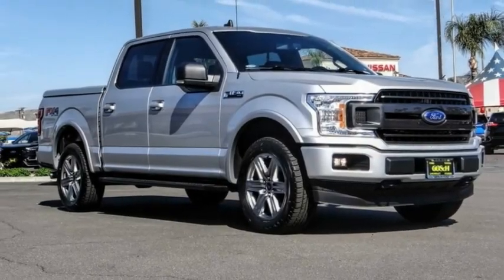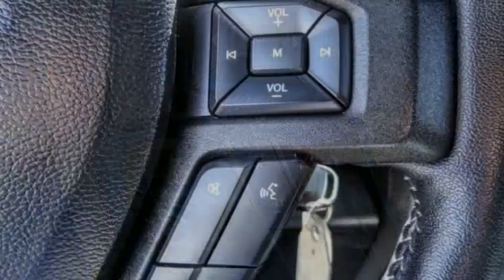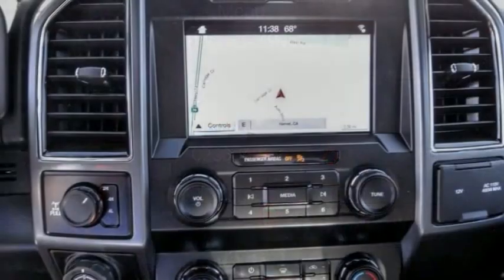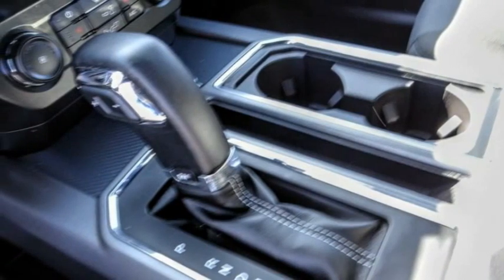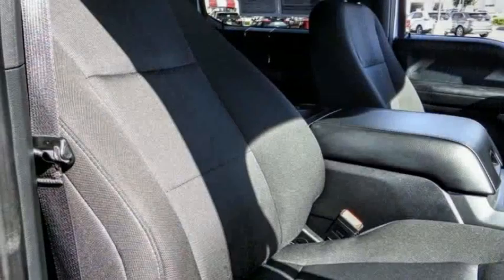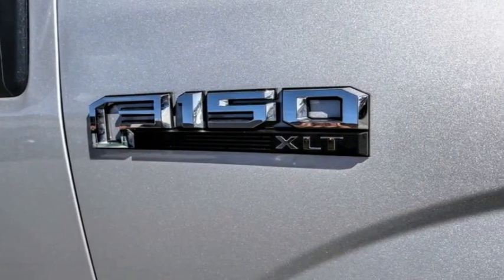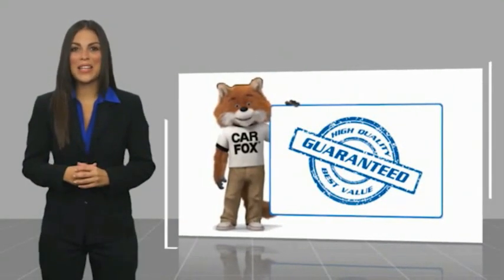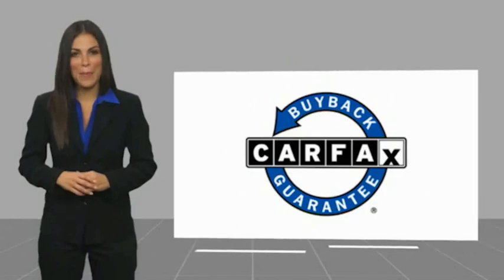2019 Ford F-150 HEMET BEAUMONT MENIFEE PERRIS LAKE ELSINORE MURRIETA 224149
2019 Ford F-150 XLT 4WD SuperCrew 5.5' Box

GOSCH FORD HEMET PROUDLY SERVING HEMET, BEAUMONT, MENIFEE, PERRIS, LAKE ELSINORE, MURRIETA, AND SURROUNDING SOUTHERN CALIFORNIA LOCATIONS. THIS SILVER 2019 Ford F-150 IS EQUIPPED WITH A 2.7L V6 EcoBoost, AUTOMATIC TRANSMISSION, AND RECEIVES AN ESTIMATED 18 City/23 Hwy MPG. GOSCH FORD HEMET 150 CARRIAGE CIRCLE HEMET CA 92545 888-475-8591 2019 Ford F-150 XLT 4WD SuperCrew 5.5' Box Clean CARFAX. Ingot Silver 2019 Ford F-150 XLT 4WD 10-Speed Automatic 2.7L V6 EcoBoost 10-Way Power Driver & Passenger Seats, 2-Bar Style Grille w/2 Minor Bars Painted Dark, 2-Bar Style Grille w/Chrome 2 Minor Bars, 4.2 Productivity Screen in Instrument Cluster, 4x4 FX4 Off-Road Bodyside Decal, Accent-Color Step Bars, Auto-Dimming Rear-View Mirror, Body-Color Door & Tailgate Handles, Body-Color Front & Rear Bumpers, Box Side Decals, Chrome Door & Tailgate Handles w/Body-Color Bezel, Chrome Step Bars, Class IV Trailer Hitch Receiver, Cloth 40/20/40 Front Seat, Equipment Group 302A Luxury, Fixed Backlight w/Privacy Glass, FX4 Off-Road Package, Heated Front Seats, Hill Descent Control, Leather-Wrapped Steering Wheel, LED Box Lighting, Off-Road Tuned Front Shock Absorbers, Power Glass Heated Sideview Mirrors, Power-Adjustable Pedals, Power-Sliding Rear Window, Pro Trailer Backup Assist, Rear Under-Seat Storage, Rear Window Defroster, Remote Start System, Single-Tip Chrome Exhaust, SiriusXM Radio, Trailer Tow Package, Tray Style Floor Liner, Upgraded Front Stabilizer Bar, Wheels: 18 6-Spoke Machined-Aluminum, Wheels: 18 Chrome-Like PVD, XLT Chrome Appearance Package, XLT Power Equipment Group, XLT Sport Appearance Package. Please Call GOScH Ford for more information. Recent Arrival! Welcome to Gosch Ford! Located in Hemet, CA, Gosch Ford is proud to be one of the premier dealerships in the area. From the moment you walk into our showroom, you'll know our commitment to Customer Service is second to none. We strive to make your experience with Gosch Ford a good one ?? for the life of your vehicle. Whether you need to Purchase, Finance, or Service a New or Pre-Owned Ford, you ??ve come to the right place. Stock #: 8-224149 | VIN: 1FTEW1EP2KKD28432 | 2019 Ford F-150 XLT 4WD SuperCrew 5.5' Box SECURITY SYSTEM POWER WINDOWS Gosch Ford Hemet